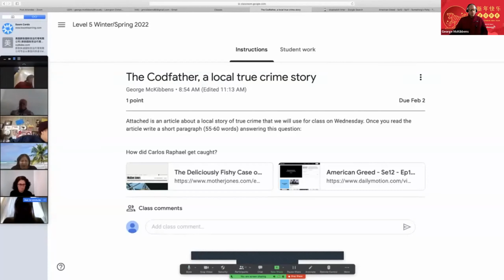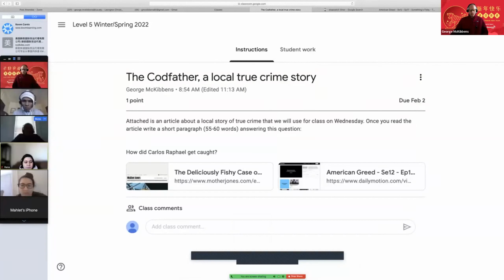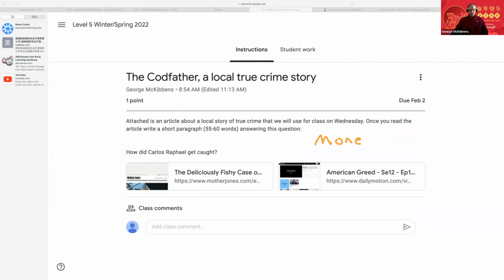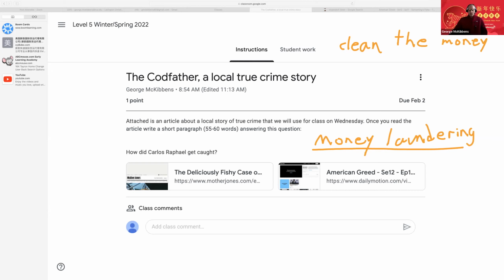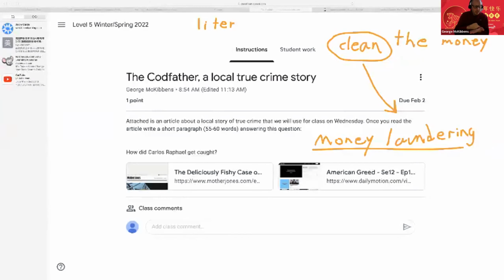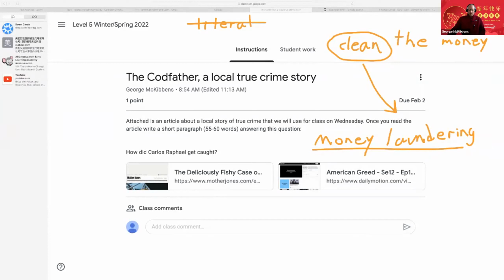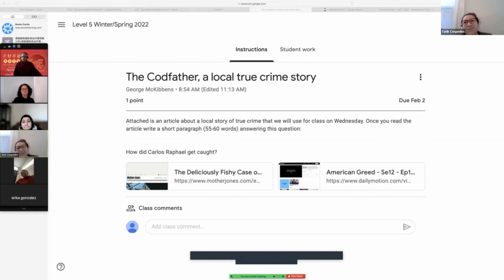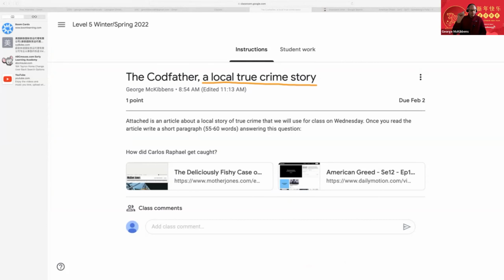Laundry, both literal and figurative